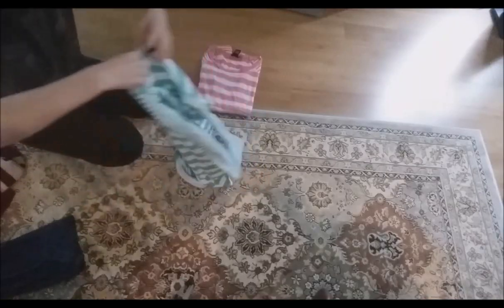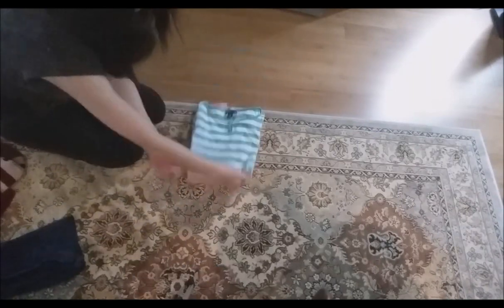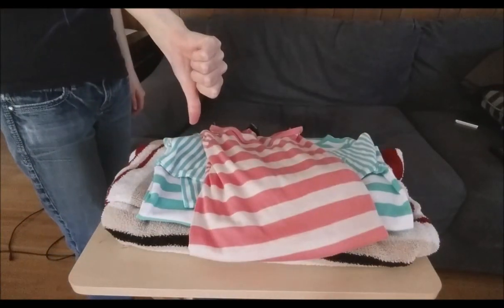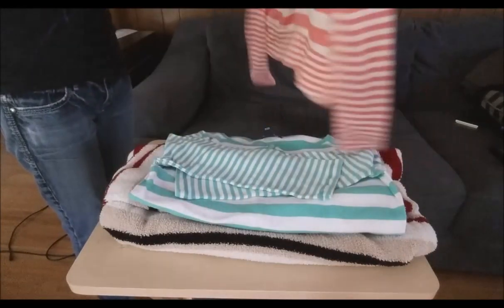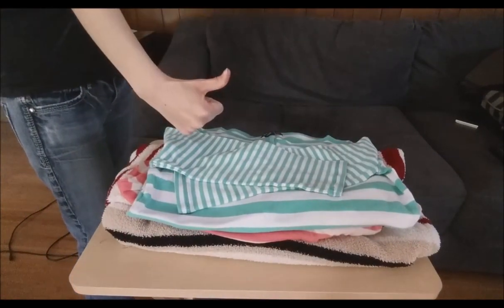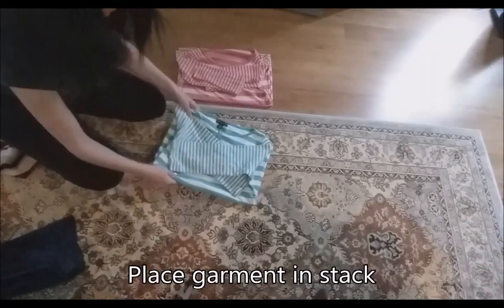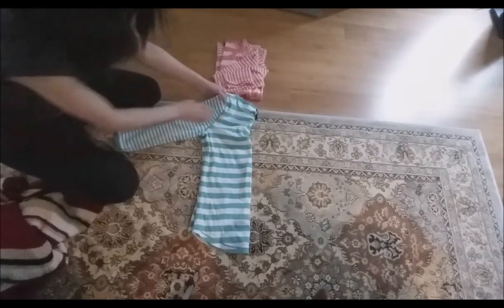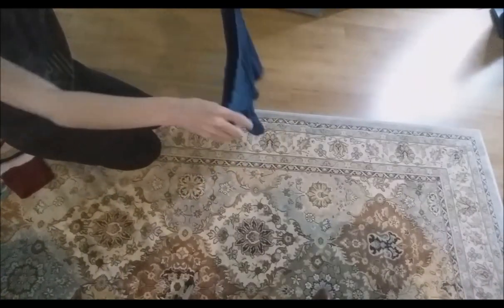Just Retail Things Folded Clothes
Is it obvious that I just came off of a busy sale this weekend?